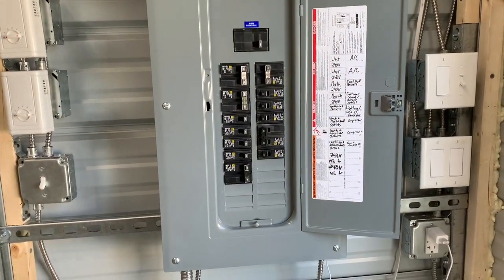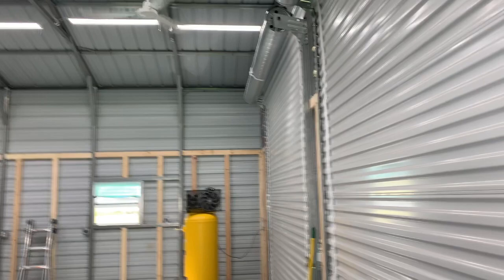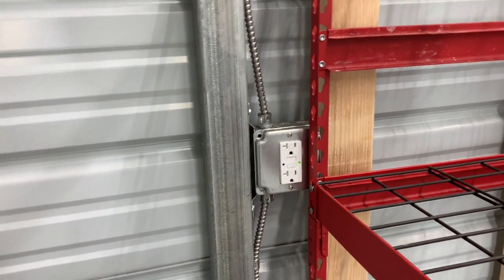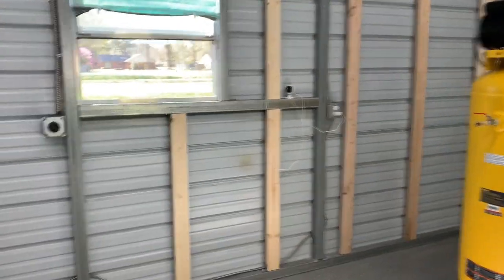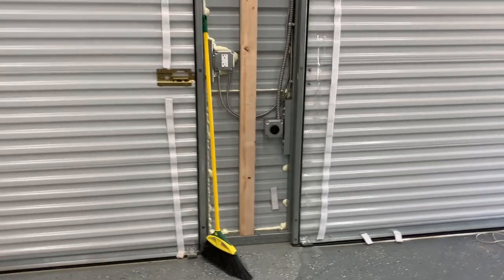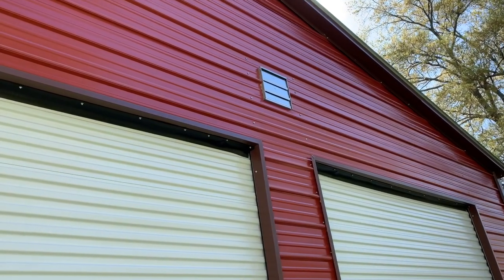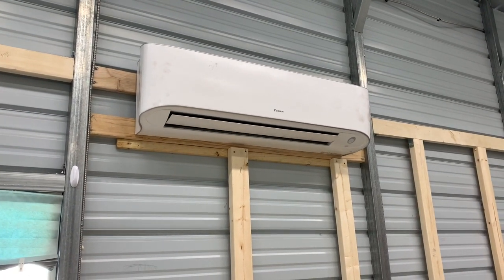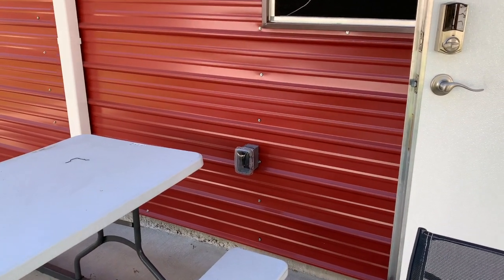Overview of the electrical setup in the shop. Building my dream motorcycle shop episode 4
A rundown of the electrical setup in the shop before the insulation gets done.